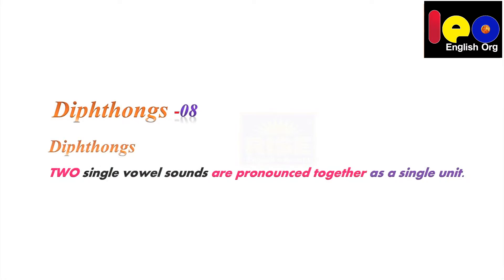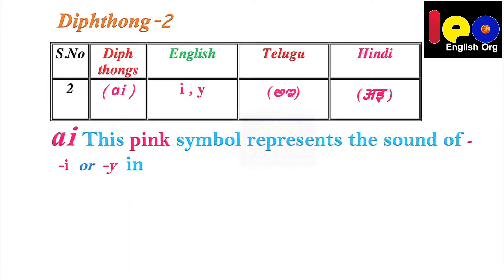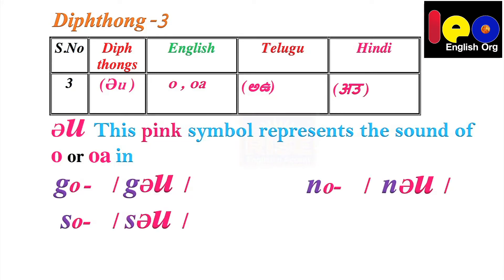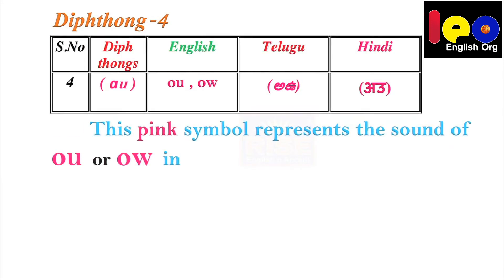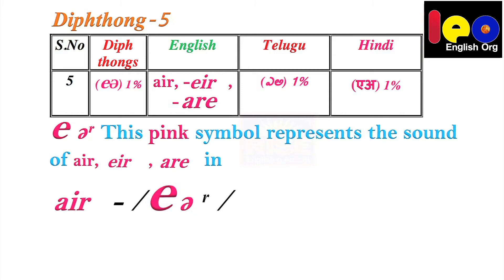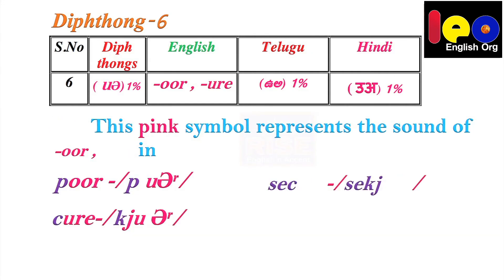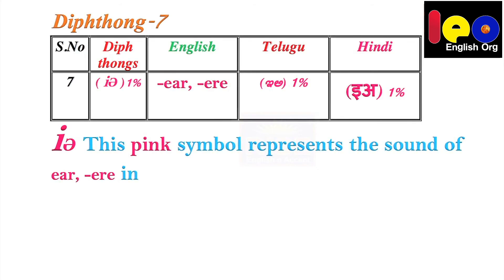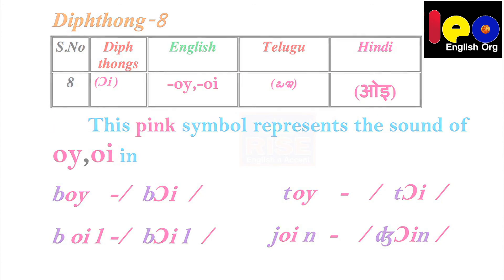Part 2 2 Dipthongs